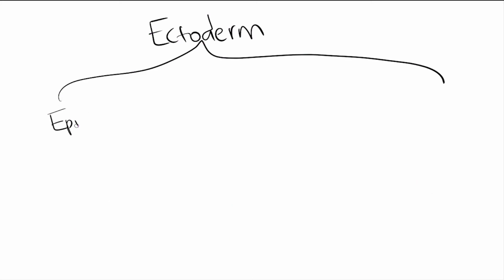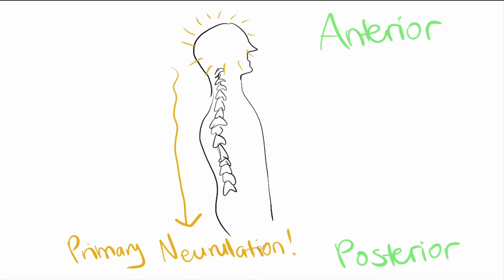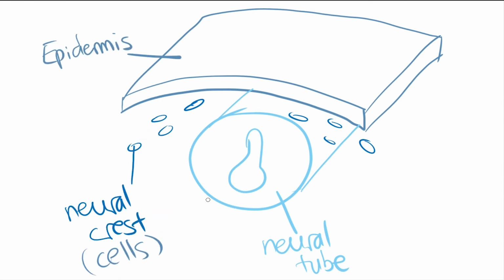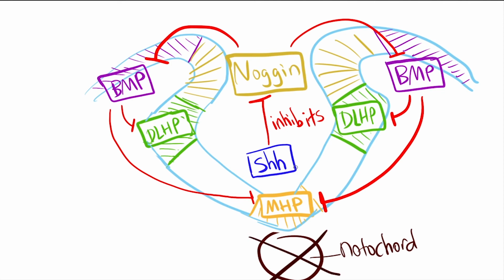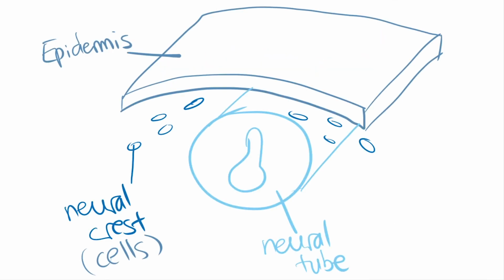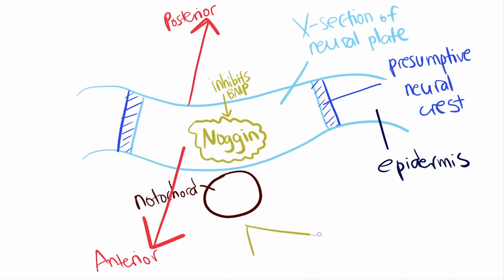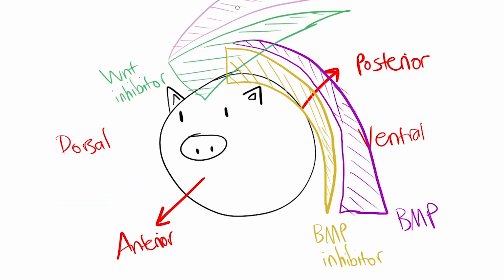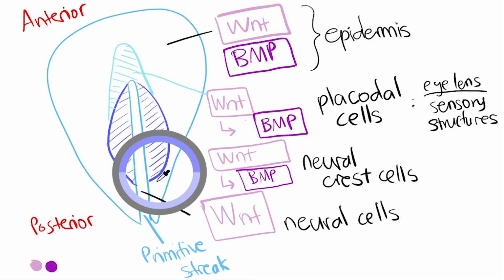Neurulation and Neural Crest Cells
A video explaining what neurulation is and how neural crest cells are specified. Made this video mainly to study for my final... tomorrow (at the time of upload), but I hope you guys will find this stuff quite interesting as well!

The material is based on the BIOL 330 course at UBC, 2020W term, taught by my legendary prof Dr. Stella Lee!

Timestamps:
0:26 - What is neurulation?
1:00 - Primary neurulation
1:54 - Morphogens involved in primary neurulation
3:09 - Neural crest cells
3:27 - Morphogen gradients for neural crest cells
5:18 - Outro